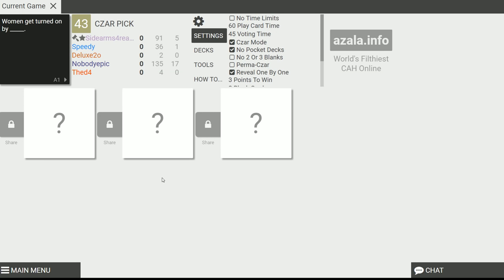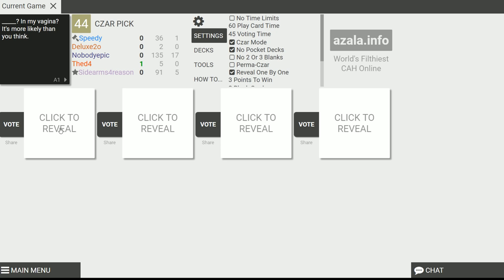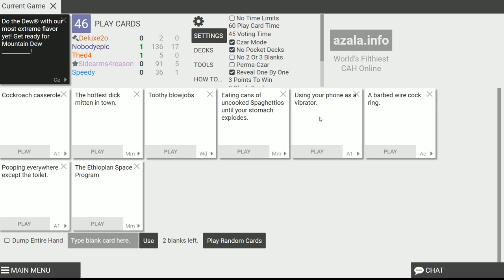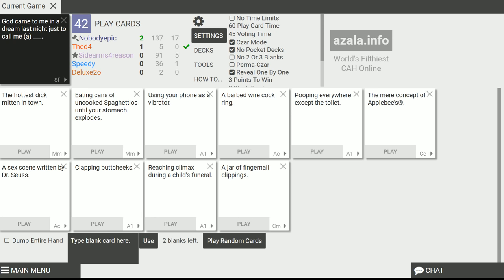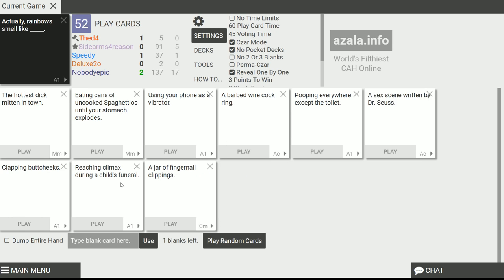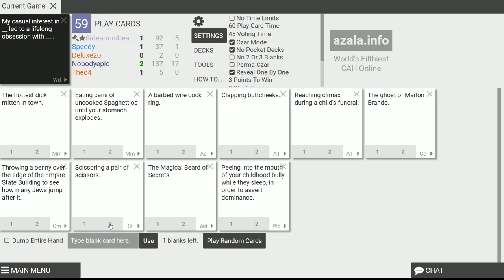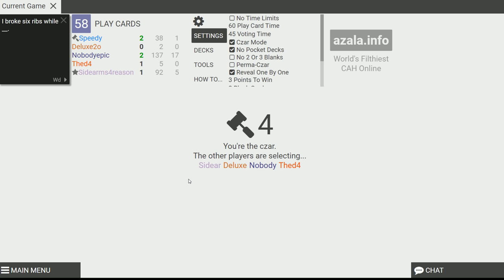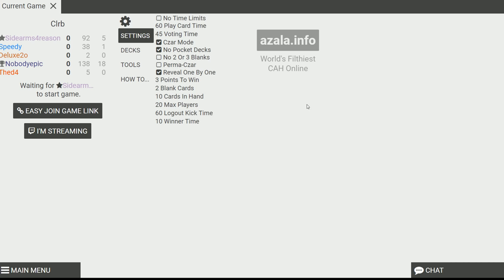"A Day-Old Cream Pie!" - Cards Against Humanity!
Cards Against Humanity with The Crew!